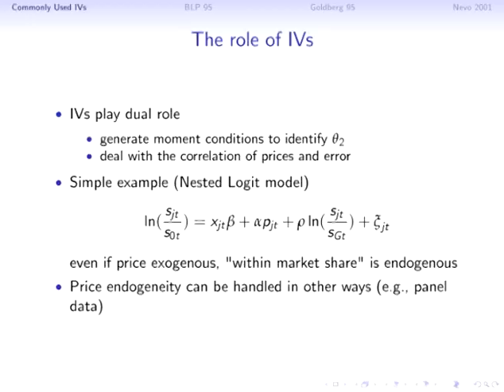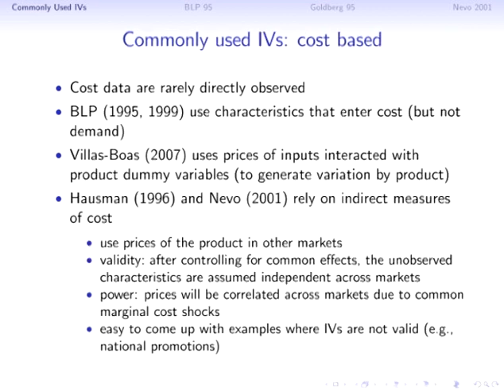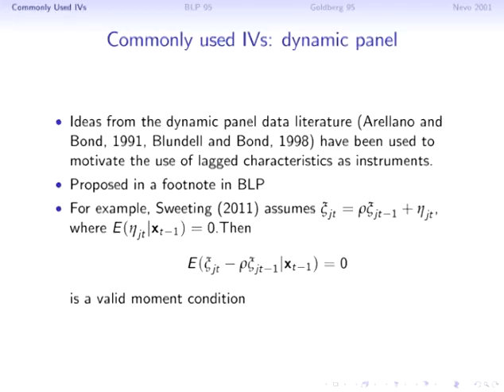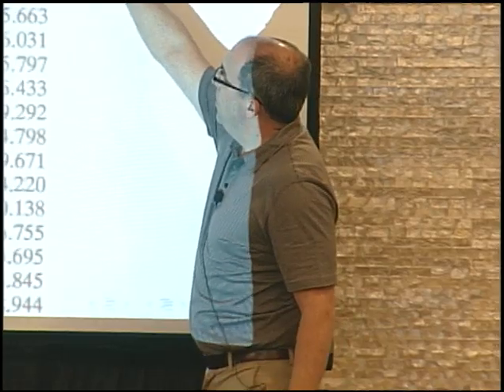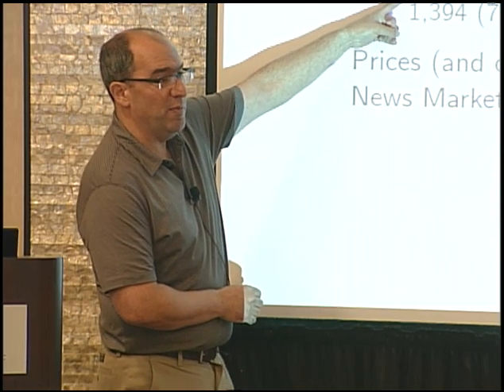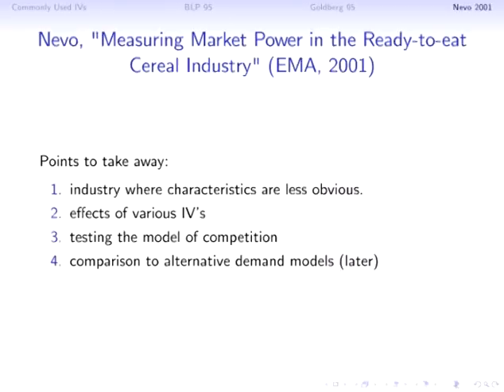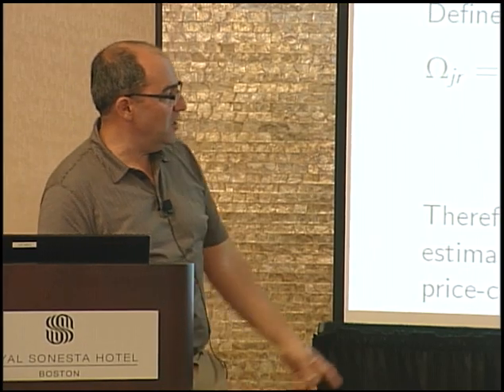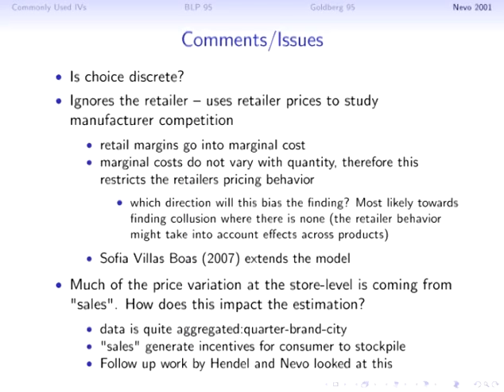2012 Methods Lecture, Aviv Nevo, "Applications and Choice of IVs"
Presented by Aviv Nevo, Northwestern University and NBER
Applications and Choice of IVs
Summer Institute 2012 Methods Lectures: Econometric Methods for Demand Estimation
Supported by the Alfred P. Sloan Foundation grant #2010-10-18